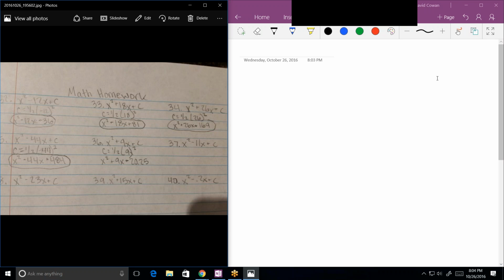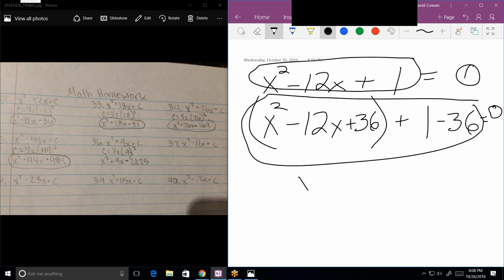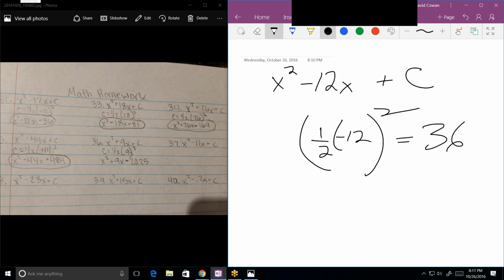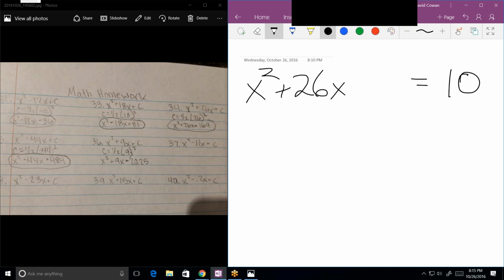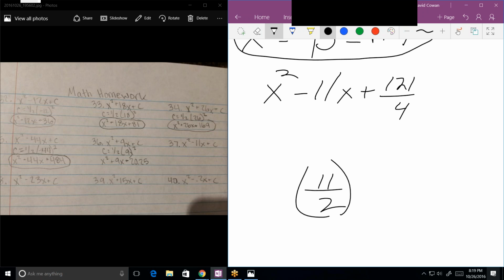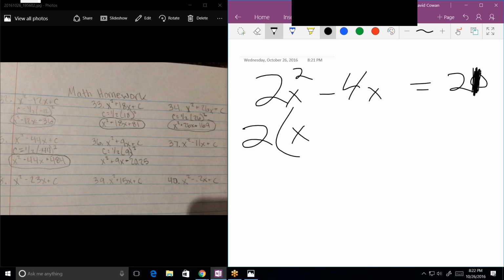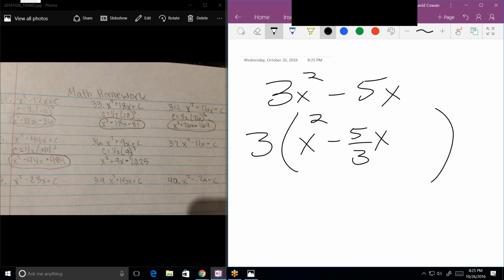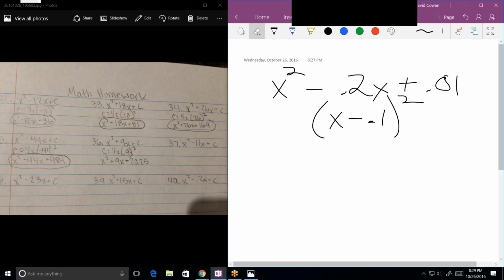Online Algebra 2 tutoring, DS102616